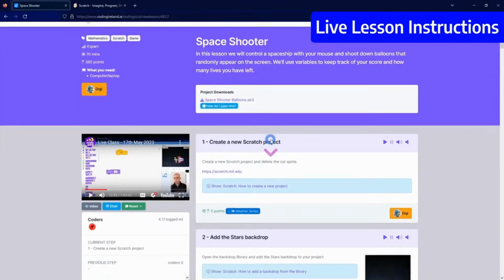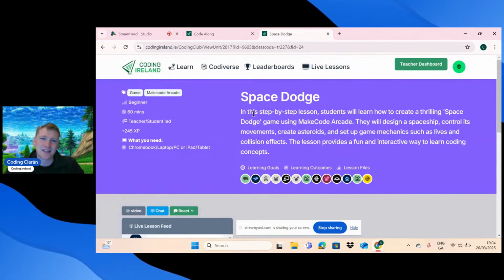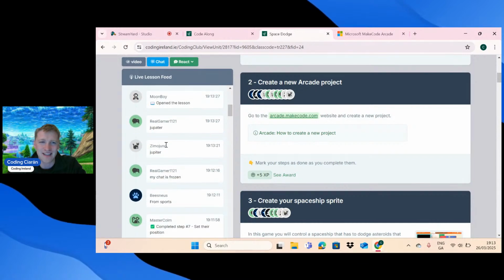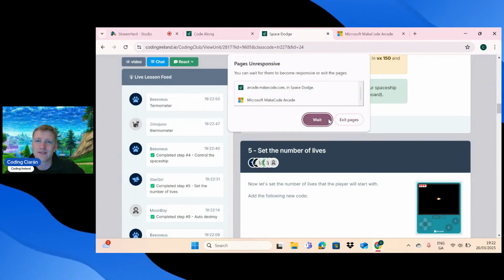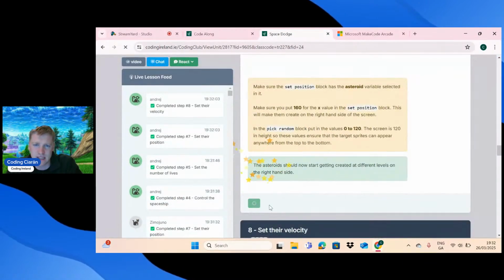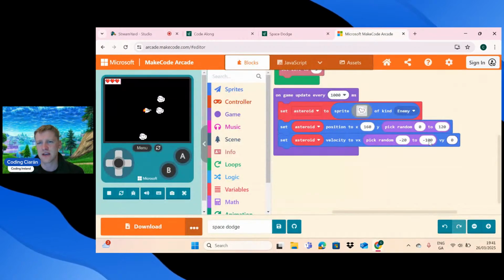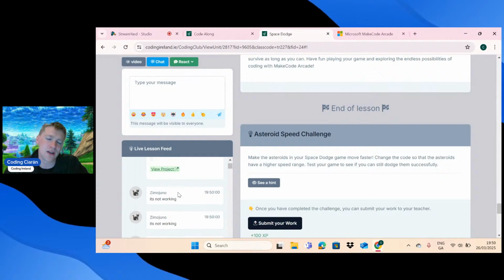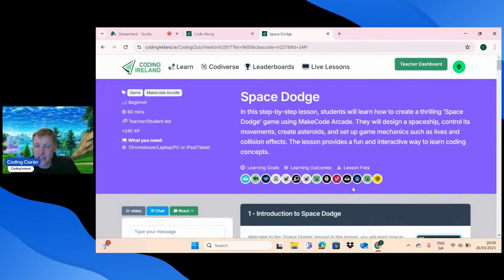Live Lesson - Space Dodge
Embark on a thrilling space adventure! Learn to code your own game, dodging asteroids and controlling a spaceship. Let's blast off!